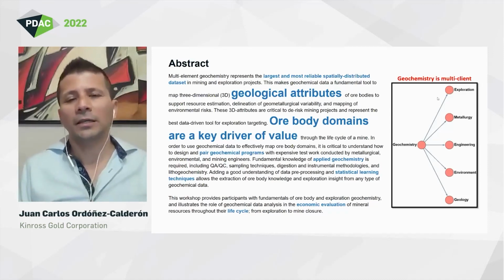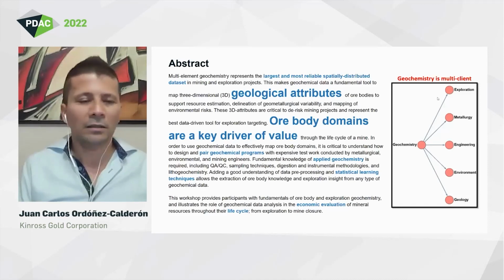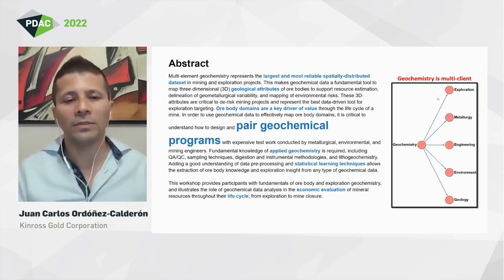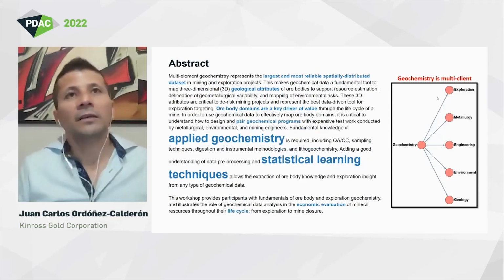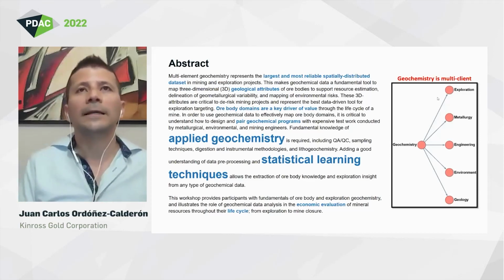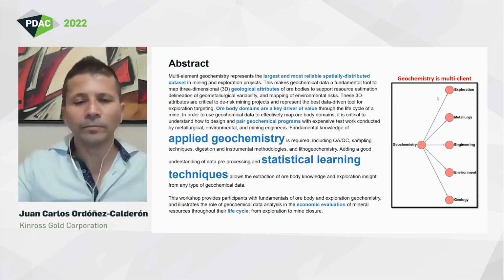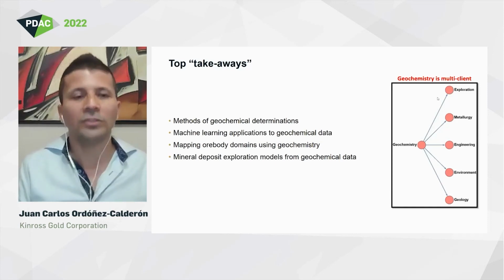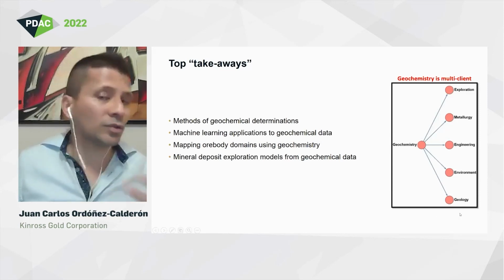Introduction: Geochemistry for Orebody Knowledge and Exploration Targeting PDAC 2022